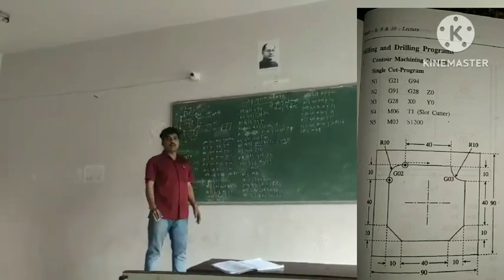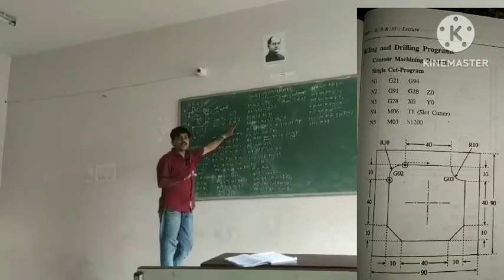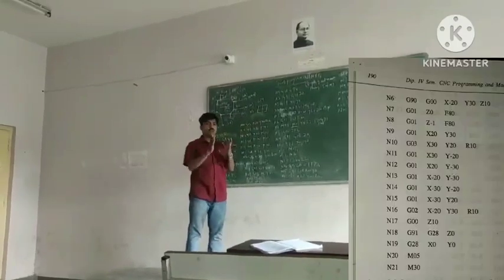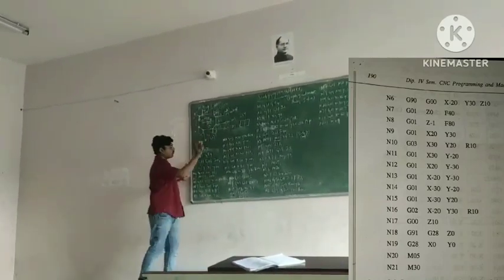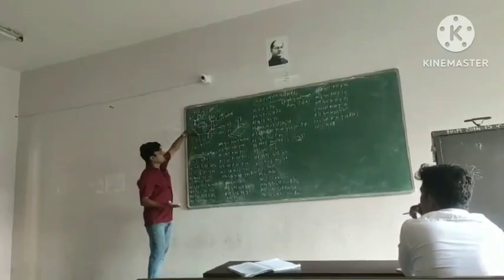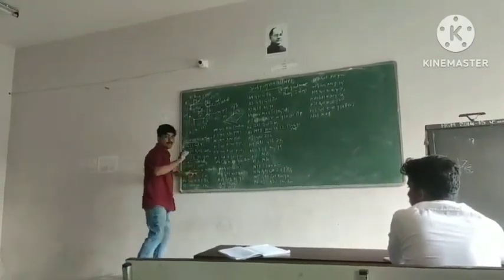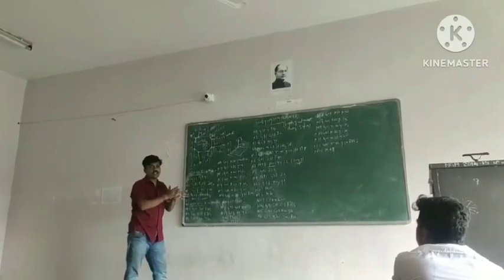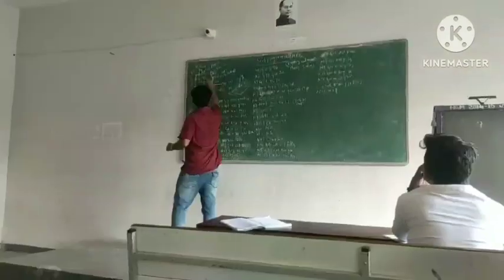from centre milling profile cutting with subprogram call...